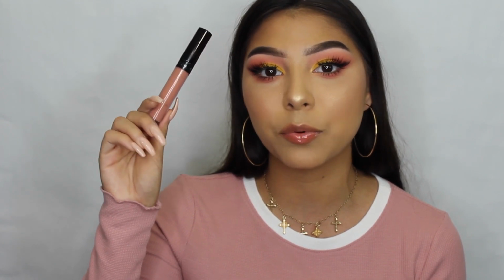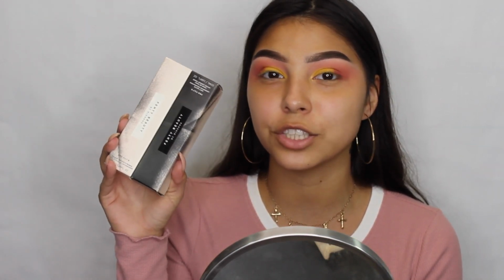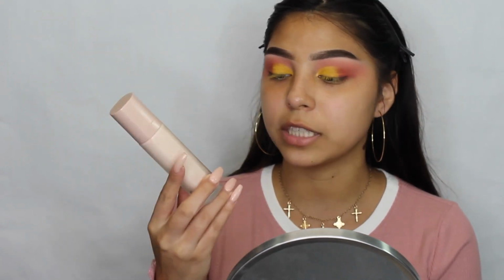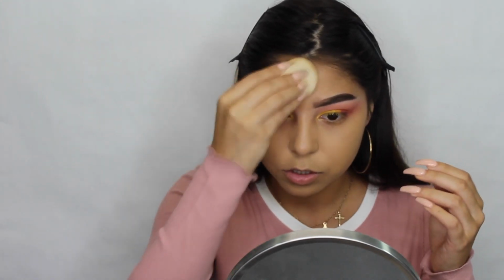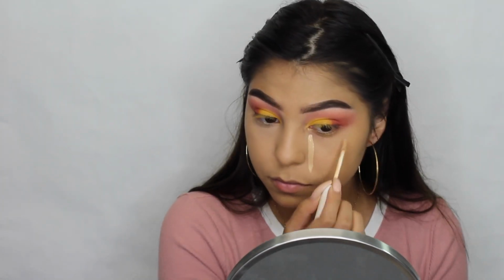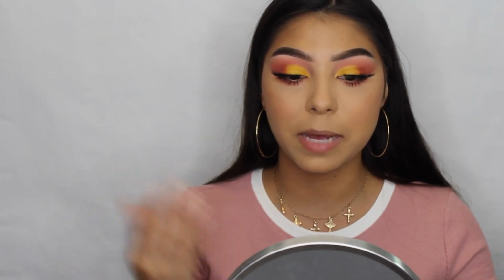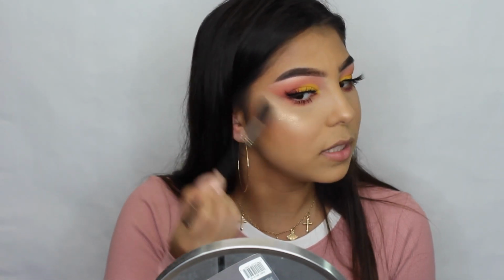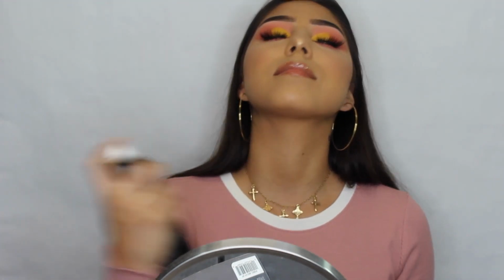FENTY BEAUTY BY RIHANNA TUTORIAL + 3 GIVEAWAYS!! | BRITTNEY KAY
Thank you so much lovebugs for all the support!
i will annouce all three winners on October 3,2017
RULES

10% of all Glam Gang purchase proceeds from now until October 1st will be going toward making care packages for those affected by Hurricane Harvey.

STAY SAFE LOVEBUGS

A F F I L I A T E  C O D E

_BRITTNEYKAY
_BRITTNEY_KAY
BRITTNEY-KAY